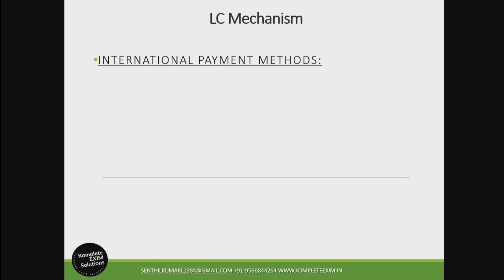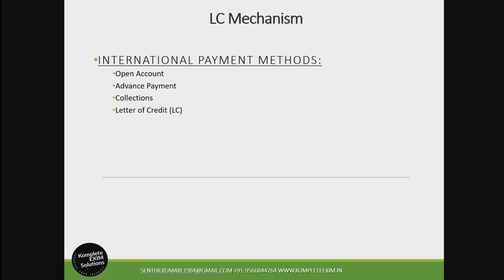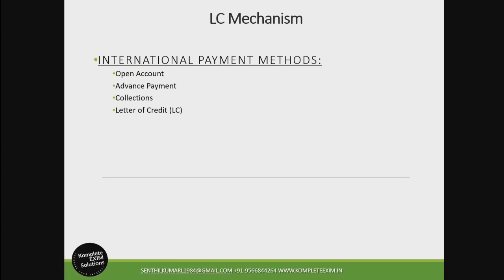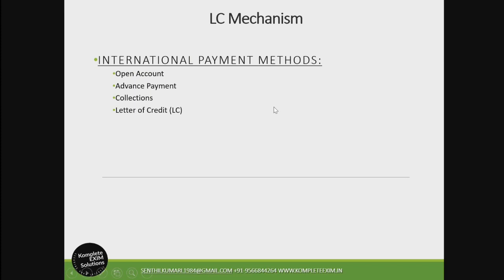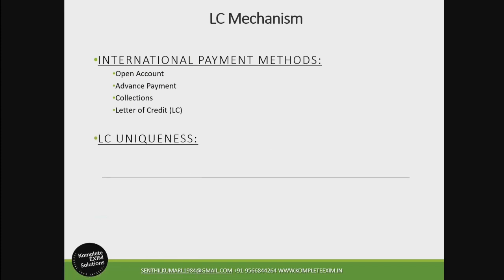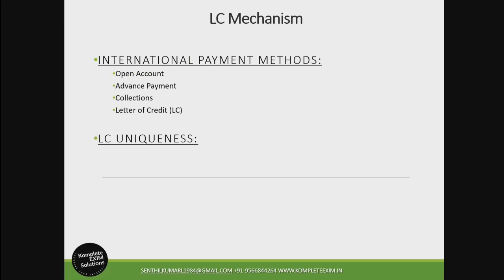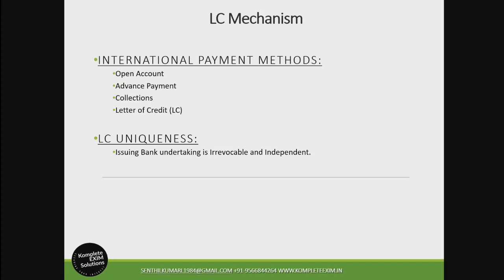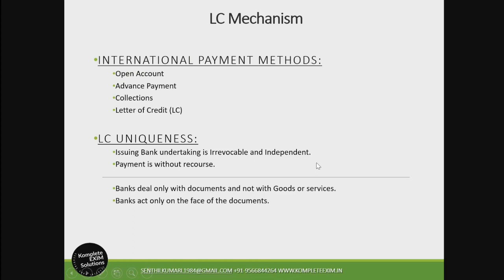LC Mechanism n Procedures - Part 1 - Must watch for Exporters and Importers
Watch this Video before you start to trade using LC. Basic to Expert level information are discussed and explained. Follow this series of Videos. Following are the learning videos for you to prepare LC complying documents on your own.

For full CDCS lecture videos which contain chapter wise revision tests with answers. Also, contains 3 full type mock exam question papers with answers.